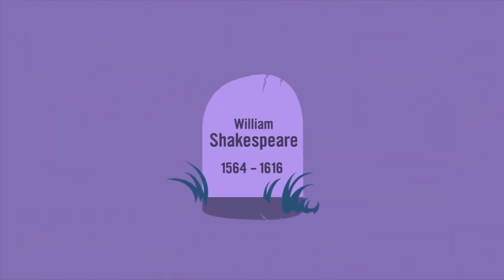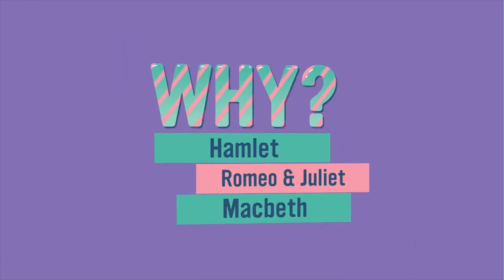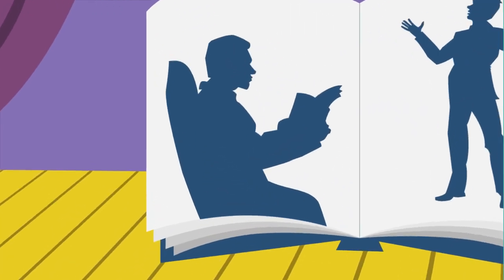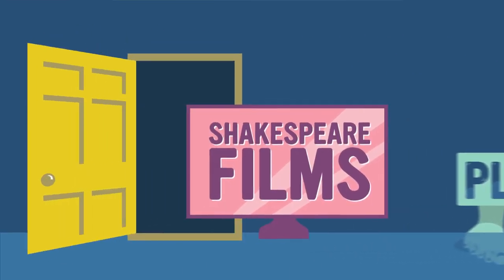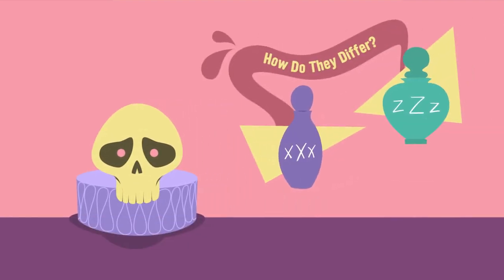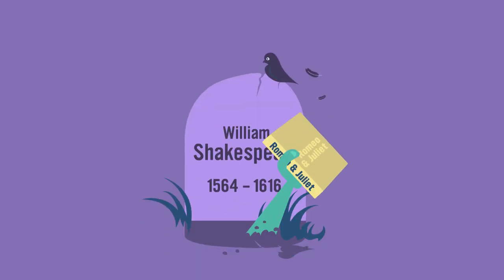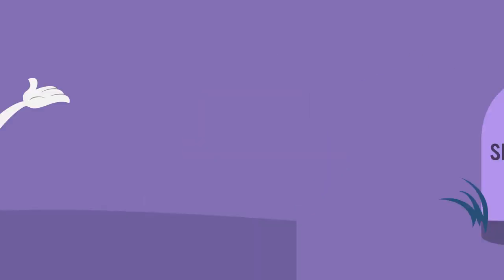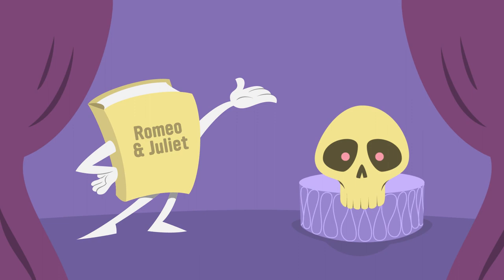Putting Shakespeare On His Feet – Video Podcast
In this podcast, we are going to discuss a simple technique that can help make teaching Shakespeare a little more fun and accessible for your students. When Shakespeare died in 1616, only about half of his plays were printed in book form, leading scholars to believe, much to their mortification, that Shakespeare appears to have cared little if his plays were published at all. But why wouldn’t he care? The answer is because he saws his plays as plays, not as books.